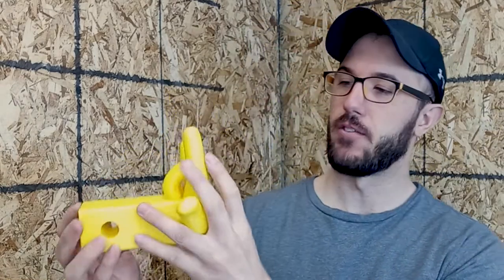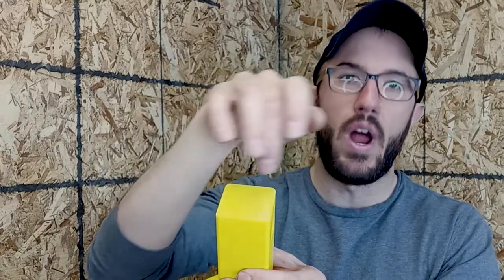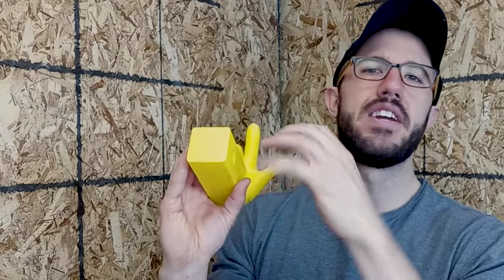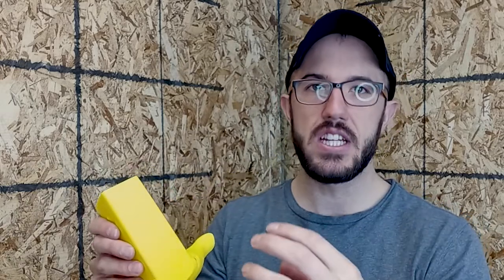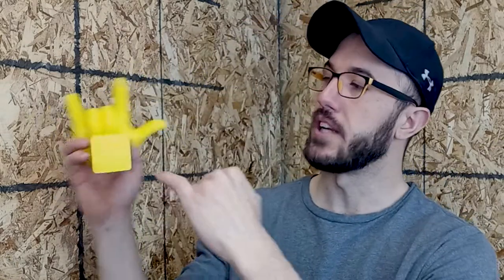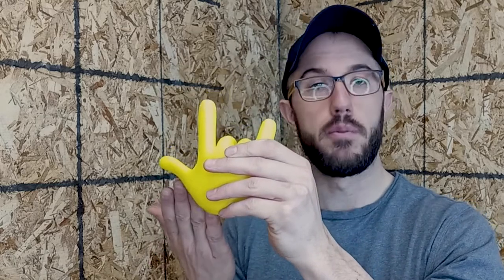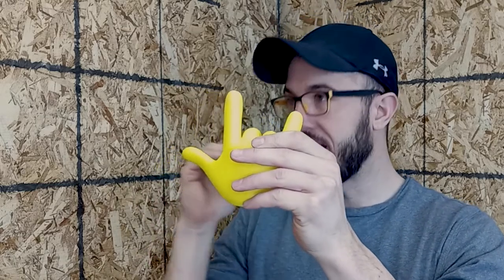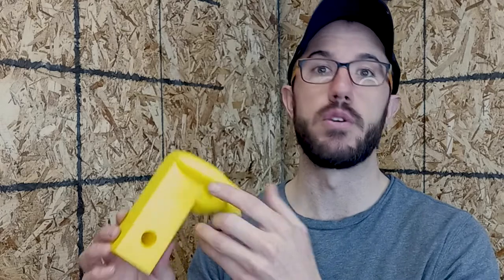Best Design Tips for 3D Printing Production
In this video, we will go over some general advice on how to best optimize your designs for 3D printing production.